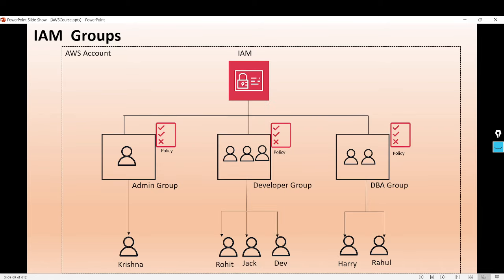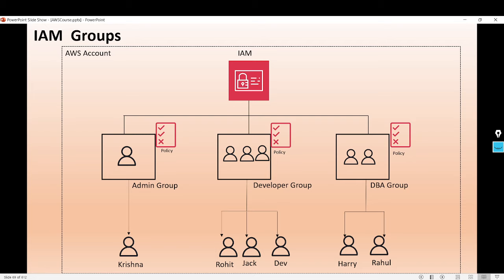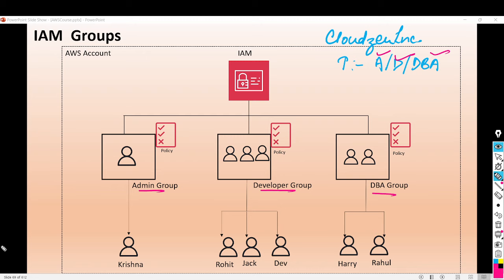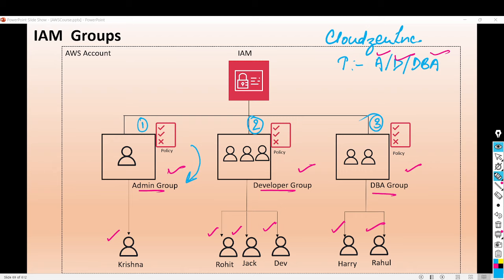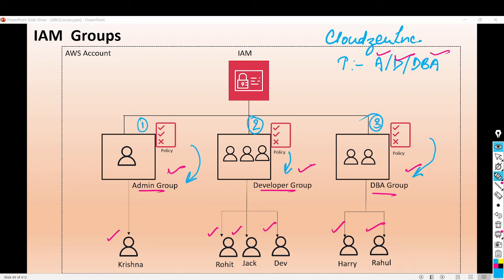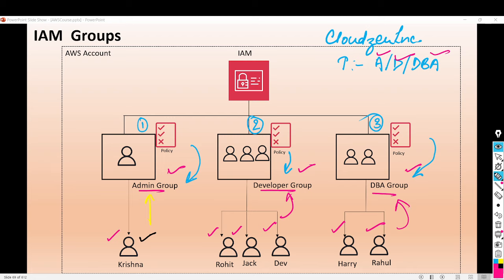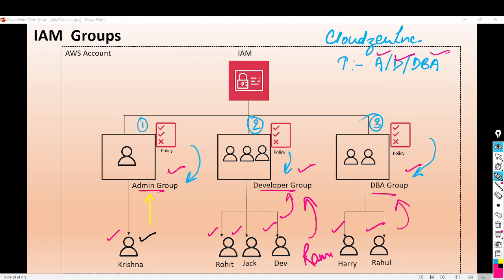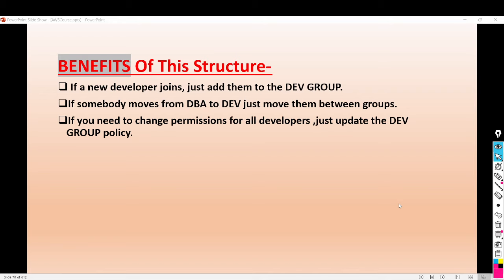AWS IAM Groups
This is one of the lecture from our AWS Job ready course.